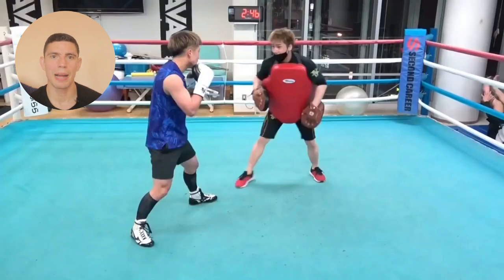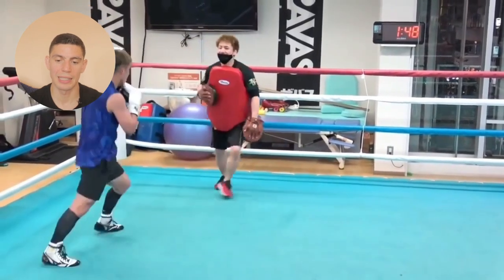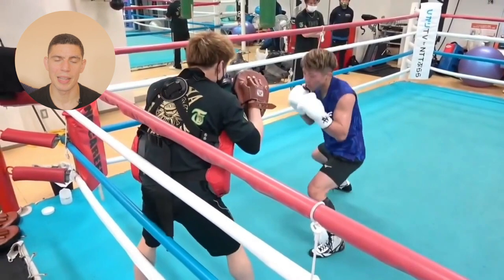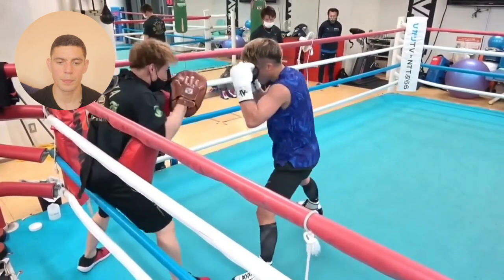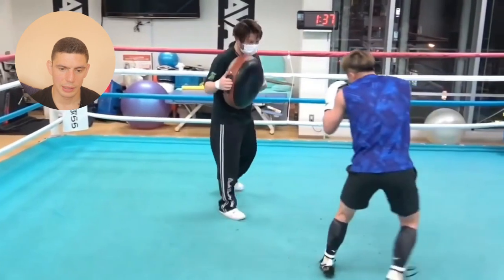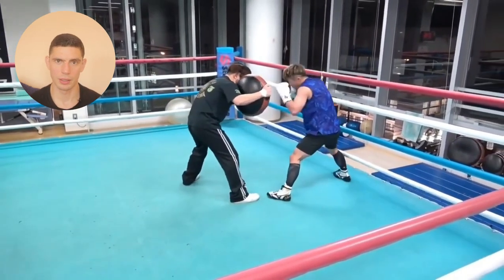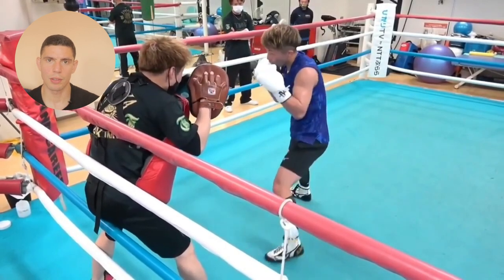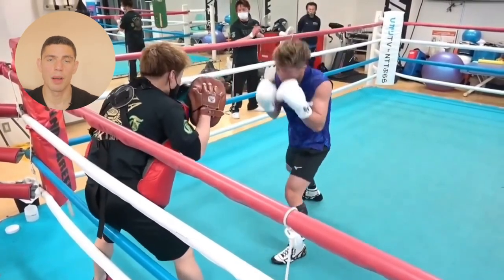MONSTER! Naoya Inoue Sharp on the Pads Training Footage Liver Shot Breakdown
Japanese Superstar Naoya Inoue has one of the best body shots in the game. With a record of 24 wins, 0 losses, with 21 coming by stoppage, Inoue is being regarded as pound-for-pound one of the best fighters on the planet.

In this video we take a look at some of his training footage and what makes him so good!